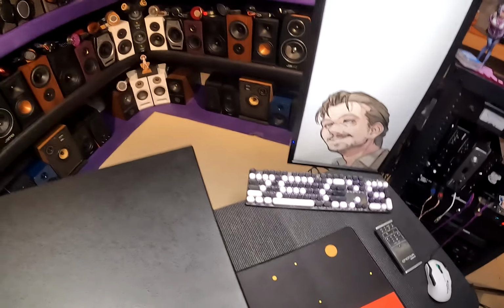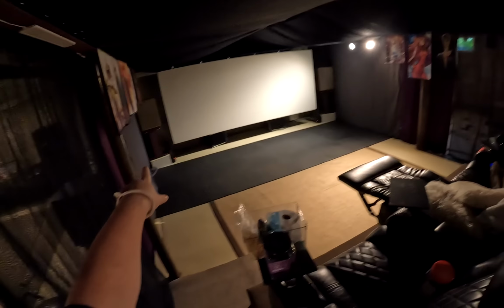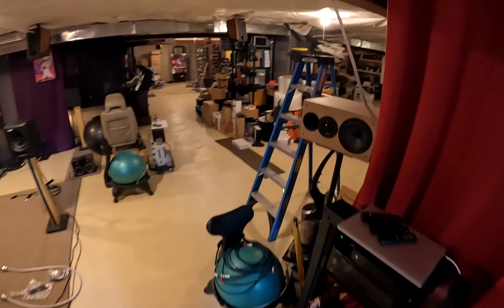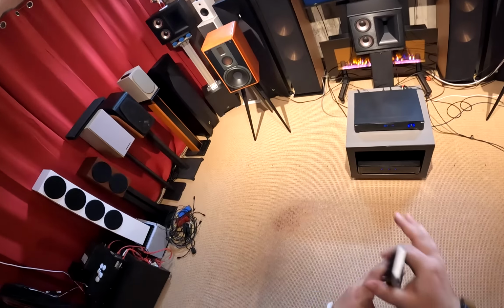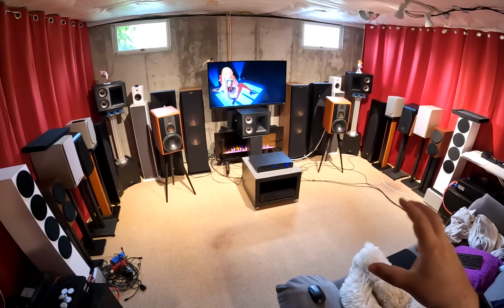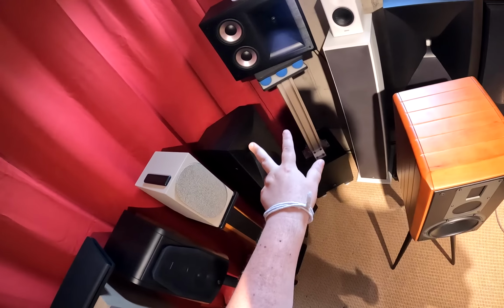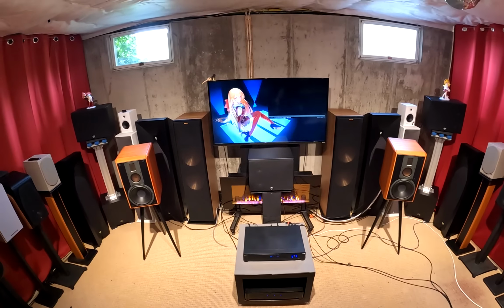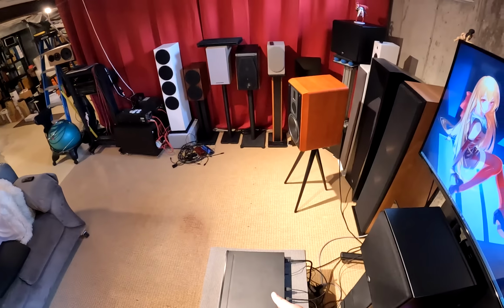WHY is nobody talking about THEEESE?!? || Klipsch💎 THX-5000-LCR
ML Dynamo 400 Sub
Older Model 5000?

Swan DIY3.1

Sonic Fiber Stands

Fluid FX80

0:00 Intro
2:00 Hidden in the Space
4:51 Are there even Home Theater Speakers?
7:05 Setting it up completely
8:58 Lone Survivor Demo
12:20 Vocal Clarity
14:50 Mad Max : Fury Road Demo
17:04 Center Channel Design
21:44 No Sub Demo
24:50 Lessons Learned
26:36 Outro and Pain?
28:25 Master and Commander